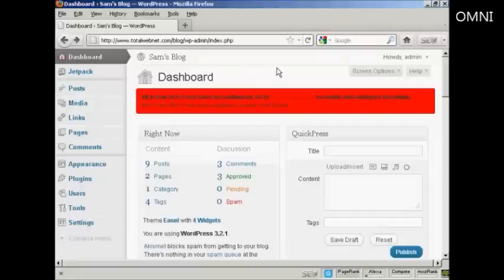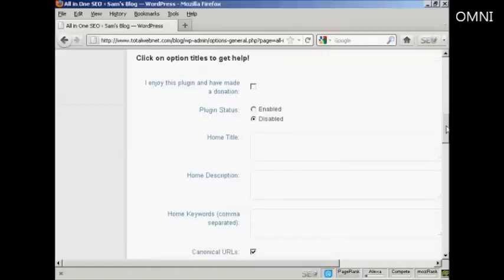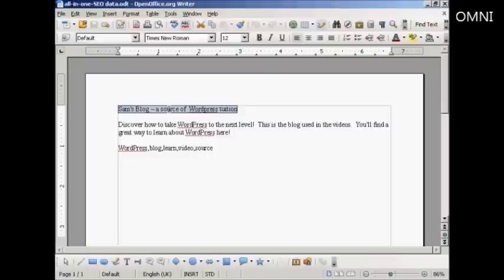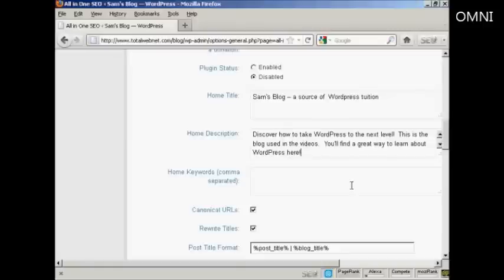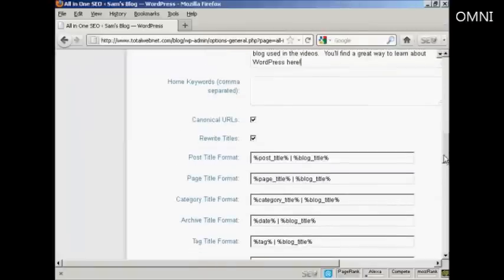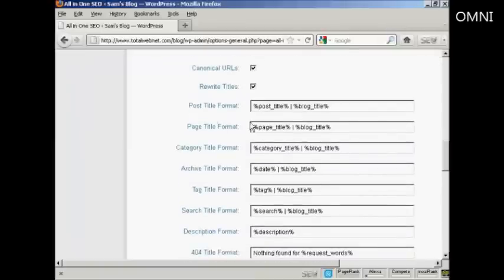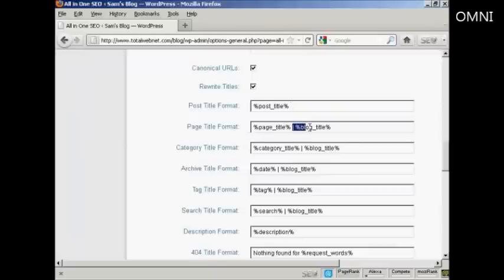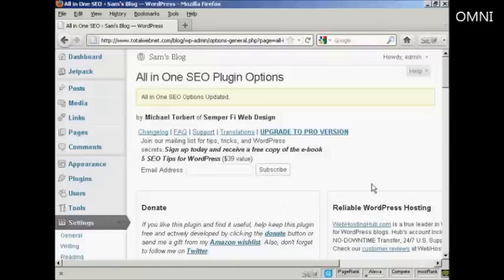How to Install and Use the All In One SEO Plugin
Great video on How to Install and Use the All In One SEO Plugin